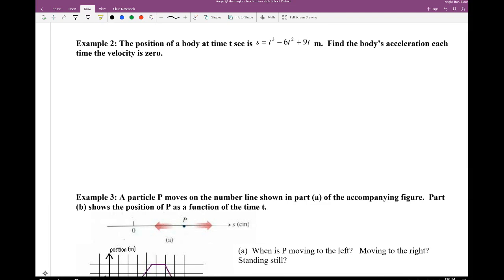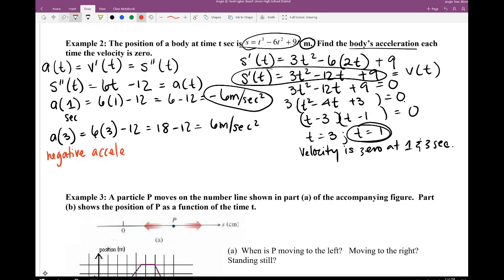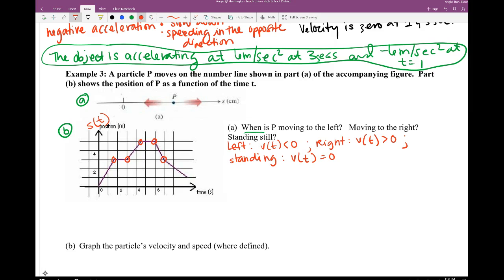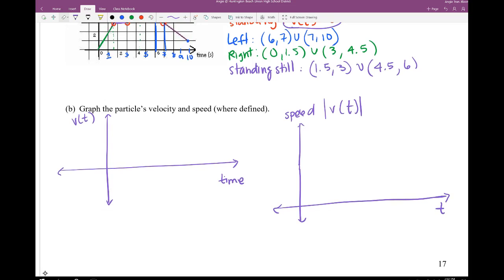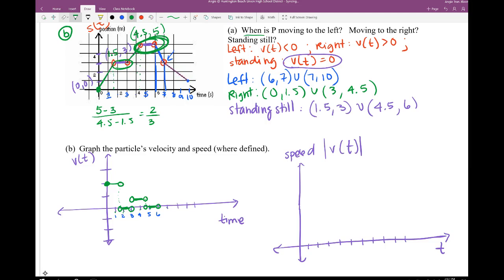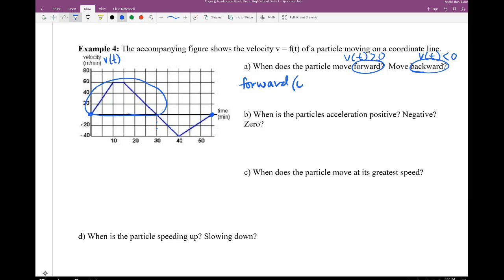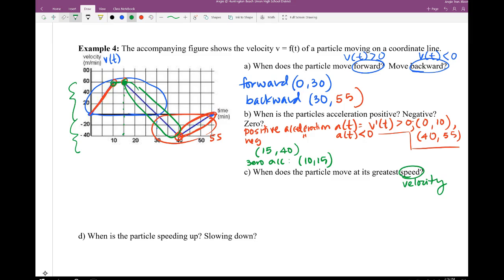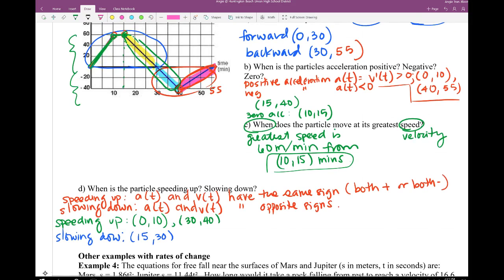3-4 (calc) examples 2-4